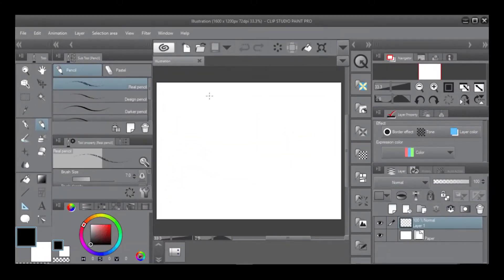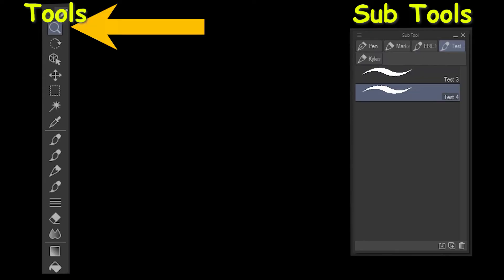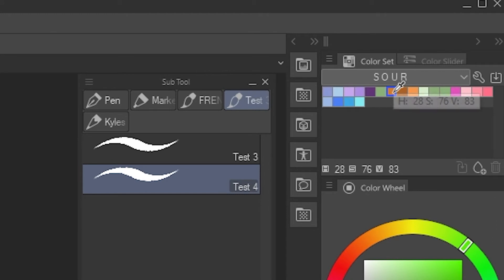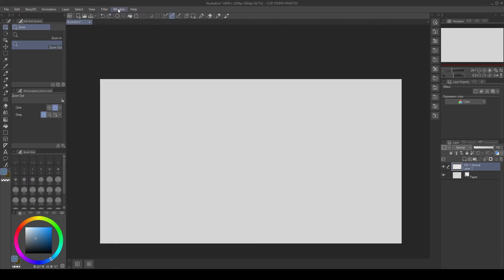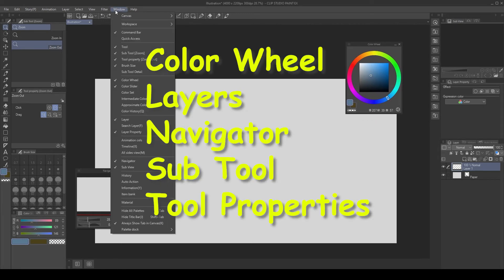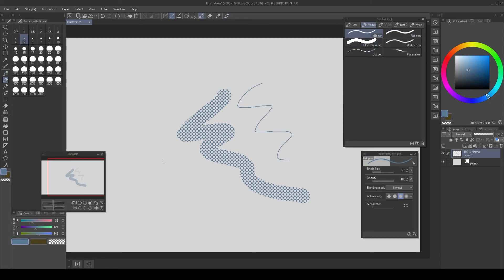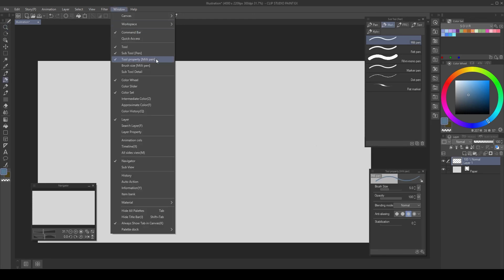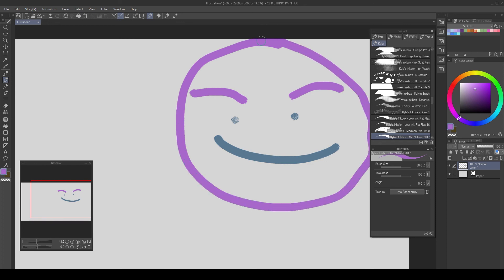How to make a CLEAN Clip Studio Paint Workspace (Like Photoshop)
A basic tutorial that goes over MY preferred workspace for using Clip Studio Paint - based 100% off of the layout in Photoshop. First time making a tutorial like this for youtube.

First 3 minutes are explanations of the panels for beginner artists.
ACTUAL TUTORIAL STARTS at 2:57